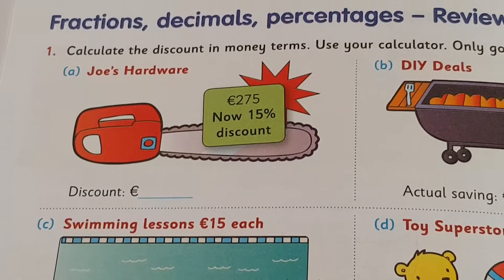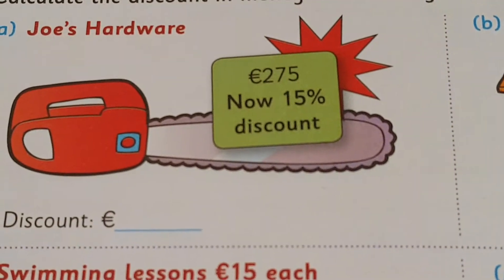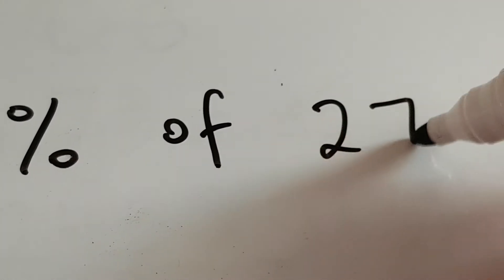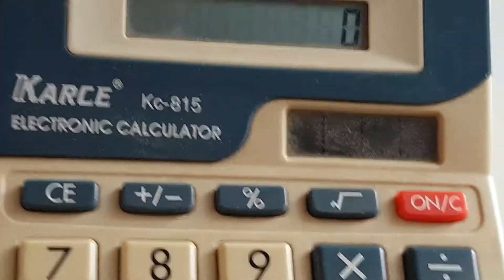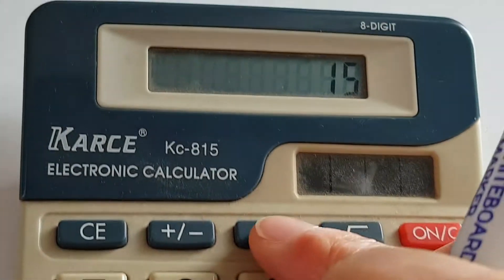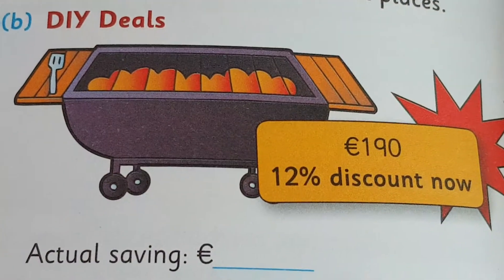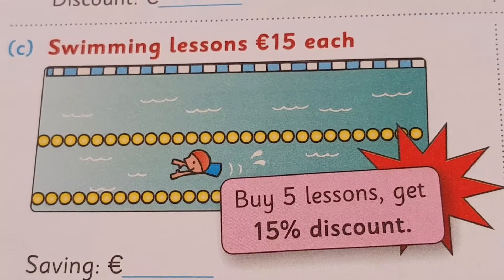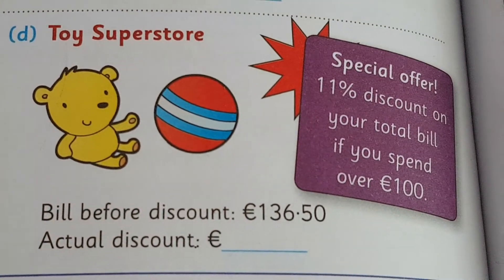Page 134 Q1(a) calculate discount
Busy at Maths 5, chapter 24: Fractions, decimals, percentages. Page 134 Q1, part (a) as worked example, and parts (b), (c) and (d) explained.